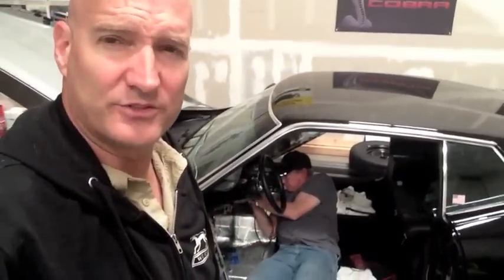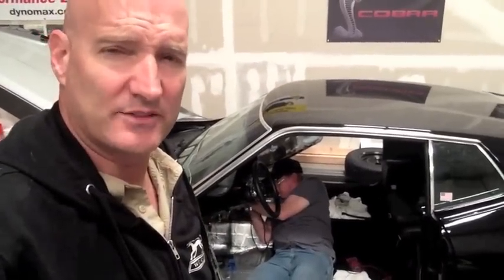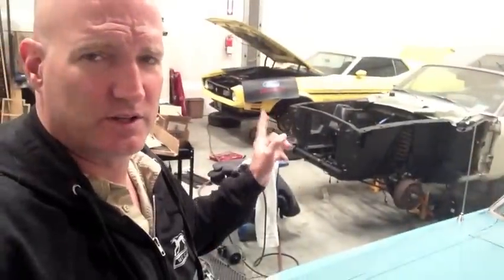Heater core and wiring - Ross's 1971 Mustang 429 Fastback - Day 296 - Part 1